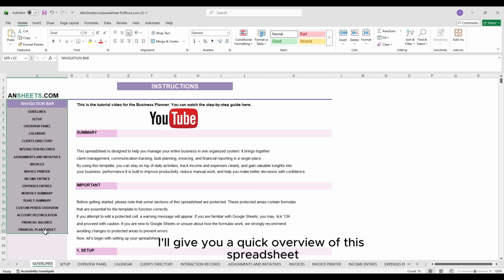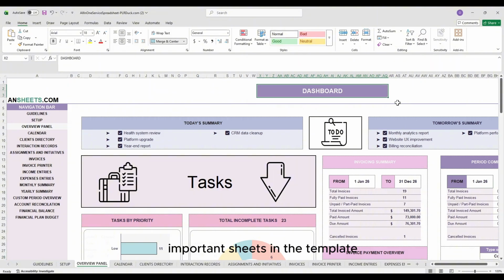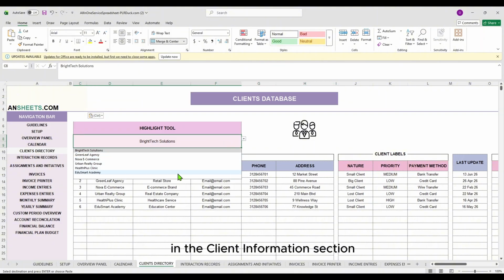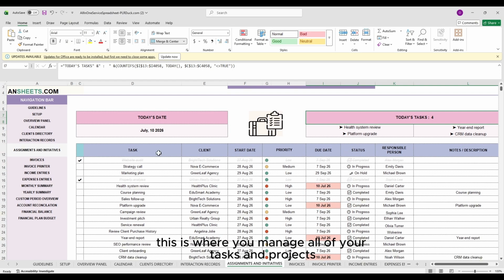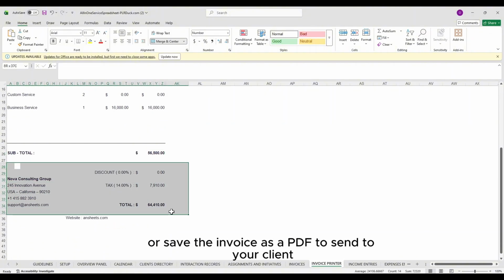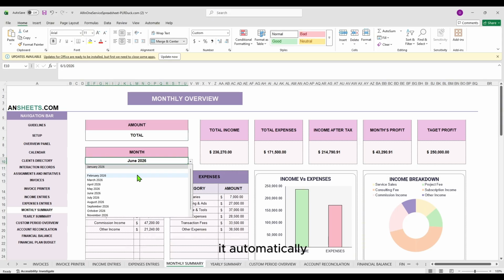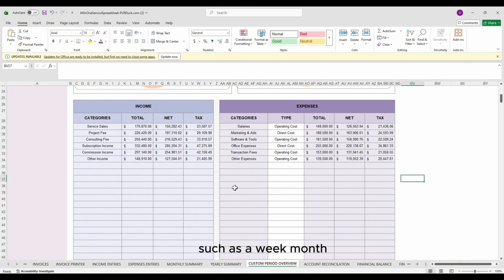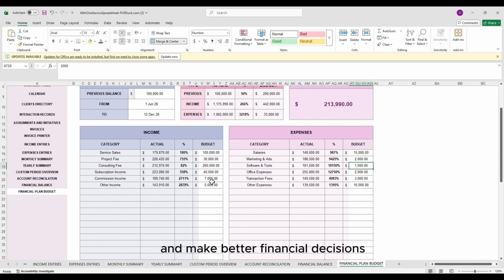All-in-One Business Management Spreadsheet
Manage your entire business from one powerful Google Sheets, Excel template.

This All-in-One Business Management Spreadsheet helps you organize clients, projects, invoices, finances, tasks, budgets, and reports in one easy-to-use system. Perfect for freelancers, agencies, consultants, startups, and small business owners who want to save time and stay organized.